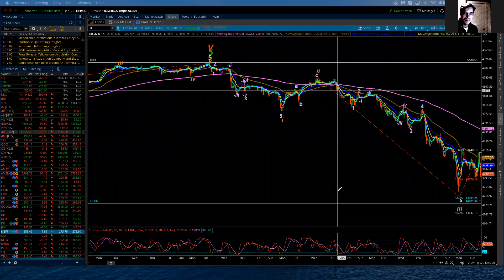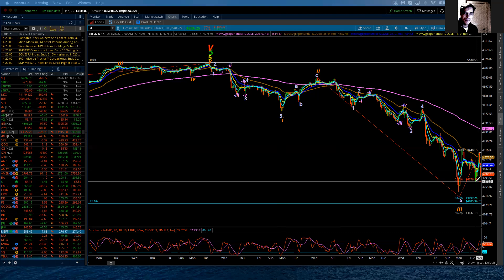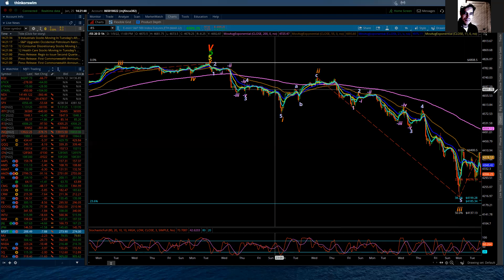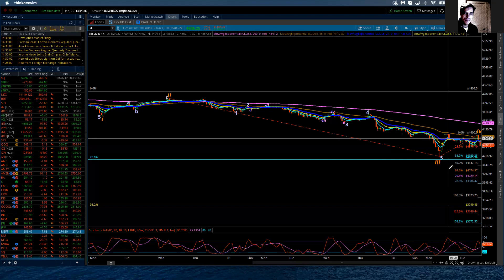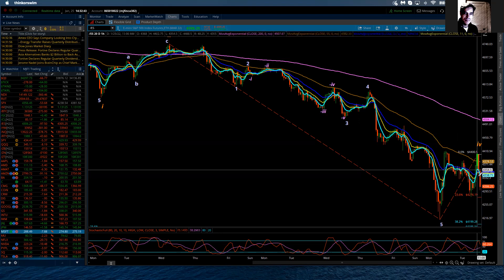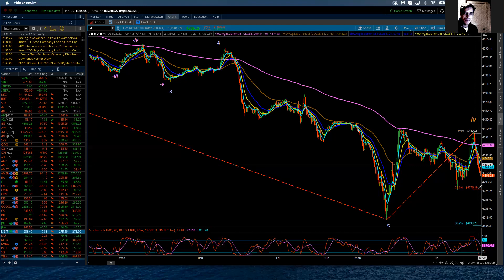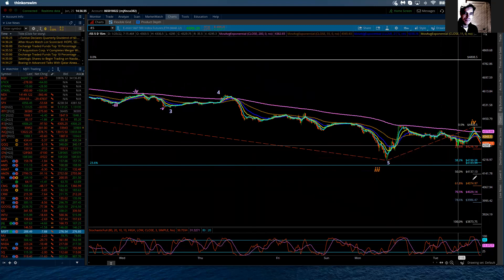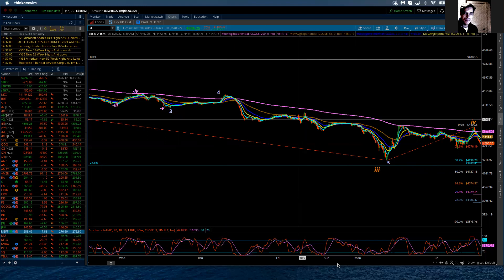S&P 500 / Elliott Wave Update 1/25/2022 by Michael Filighera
Tuesday's trade continues the current string of awesome trading with solid profitability.  The ES caught a downdraft during the globex session with the market beginning the U.S. session down over 50 points.  I have updated the labeling by putting the completion point for Minor 4 at today's 4400 high.  This suggests that Minor wave 4 ended in a failure as it did not take out the high at 4411.   The currently weakness has me leaning more towards the Minor 4th wave being complete and the Minor wave 5 being underway now.  If this is the case expectations would again include additional acceleration lower with a break below 4212 imminent.  I have added Fibonacci extensions for Minor wave 5, which give support levels at 4276, 4211, 4199 to 4185, 4137.  Fibonacci support is also found at 4074, 4029, 3986 and then 3873, which is where Minor wave 5 would be equal in length to Minor wave 3.